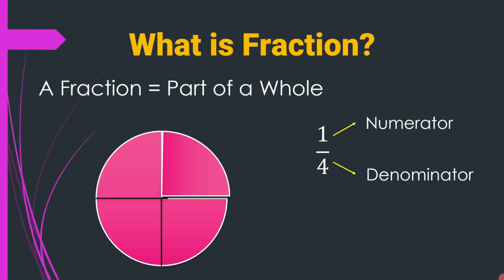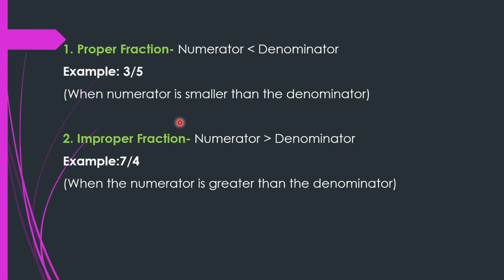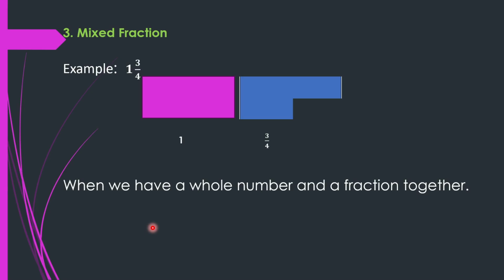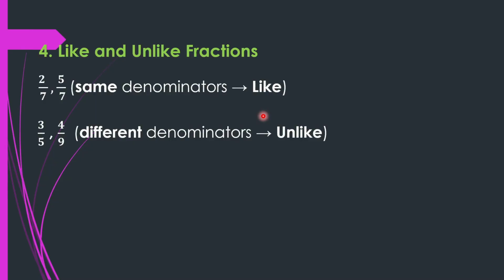MASTER FRACTIONS IN 3 MINUTES! 🤯 All Types Explained with Easy Examples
Hello Think Mathic family! Welcome to the only fractions tutorial you'll ever need. Today, we simplify one of the most confusing math concepts: fractions! We break down what a fraction is, and teach you the difference between ALL 6 types. You'll master it easily.

What You Will Learn:

0:00 - Intro & The Pizza/Chocolate Rule 🍕
0:30 - What is a Fraction? (Numerator & Denominator)
1:15 - The 6 Types of Fractions
1:45 - Proper vs. Improper Fractions
2:30 - Mixed Fractions Explained
3:00 - Like & Unlike Fractions
3:45 - Unit Fractions and More!